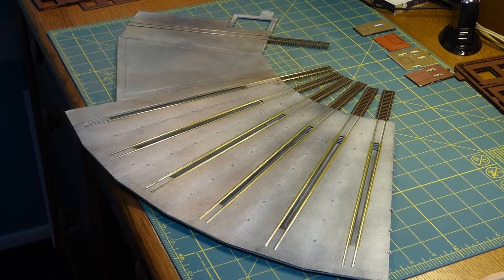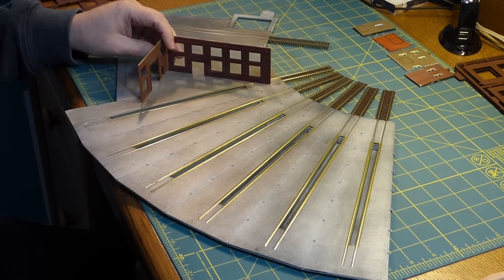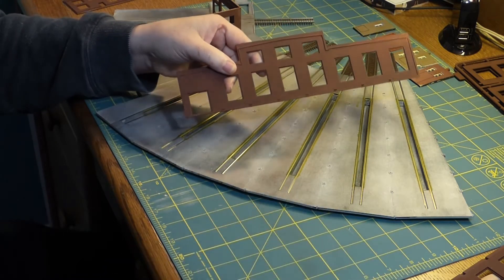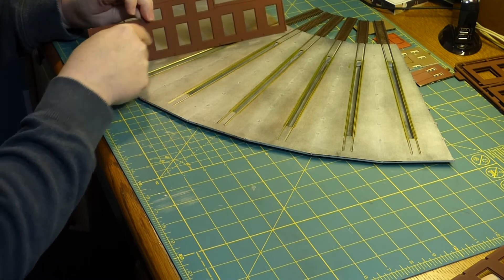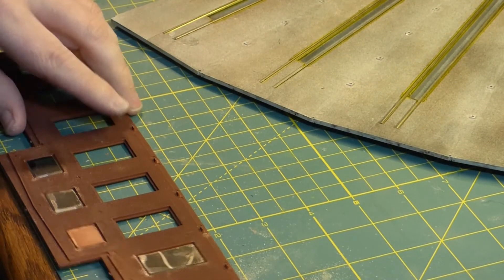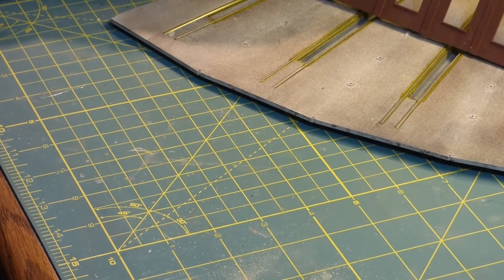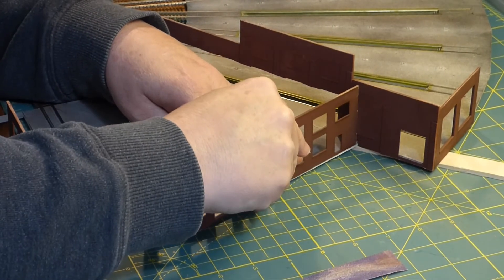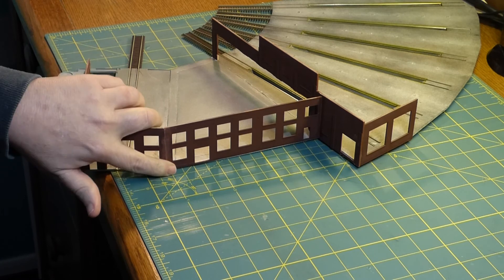Roundhouse Machine shop Kitbash Part: 3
Now that the floor is done it's time to start putting up the walls. I know the camera angles are not great in parts of this video just bear with me as I have a new camera setup coming soon and these problems will go away. As I am uploading this video I see I added the wrong description to part 2.
If you don't see new videos here check my website for updates.